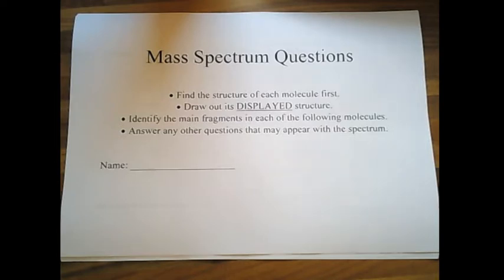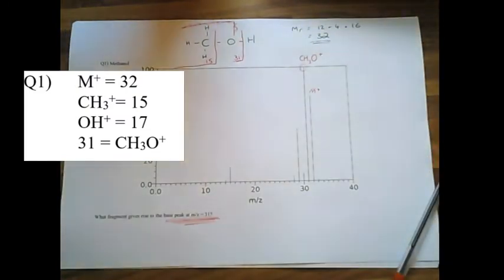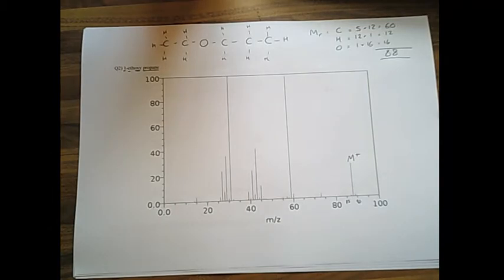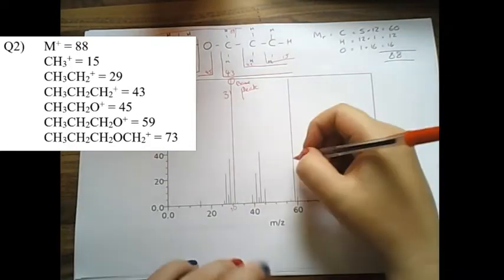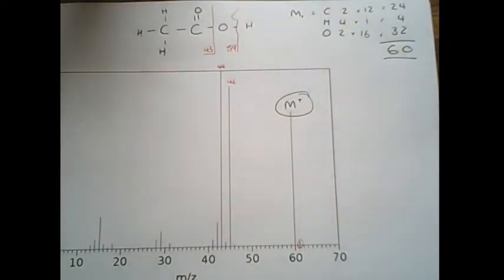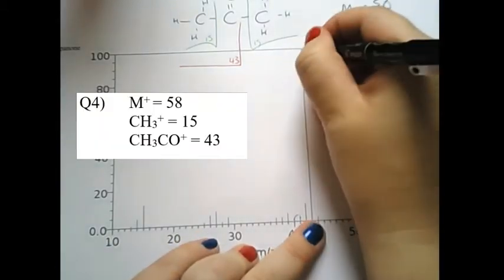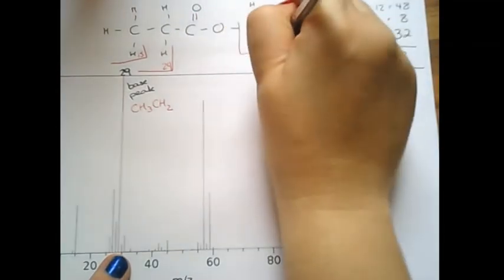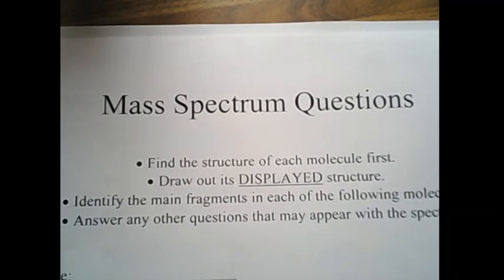Mass Spec Booklet Review